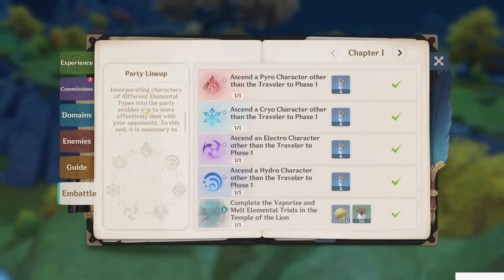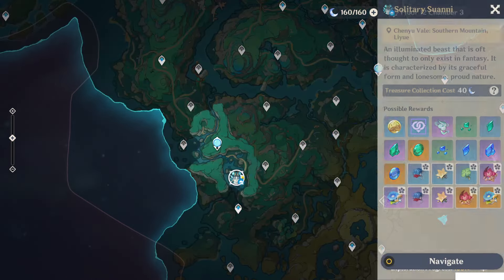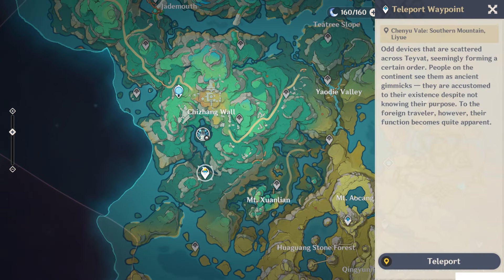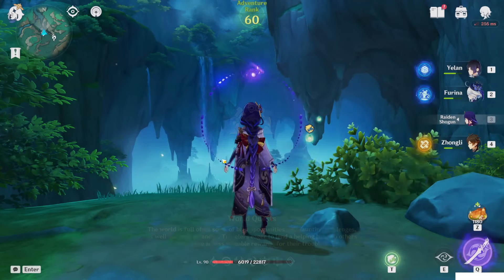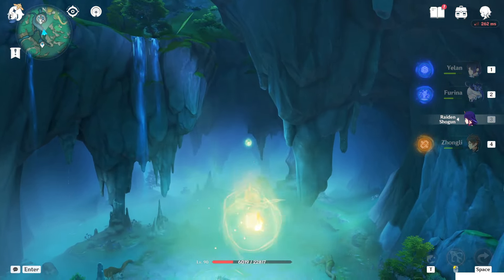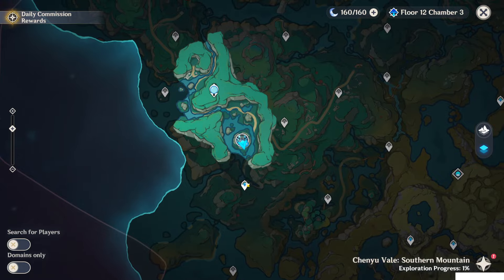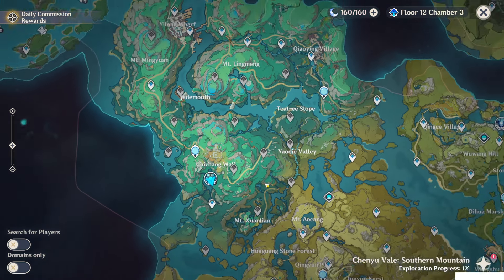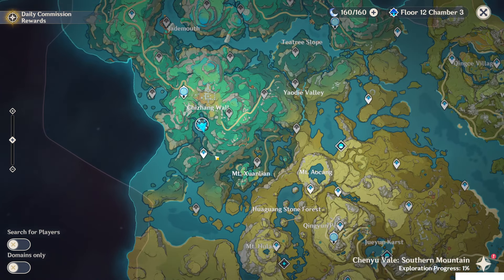How to reach Solitary Suanni | World Quests & Puzzles |【Genshin Impact】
Short guide about how to reach the new world boss: Solitary Suanni!